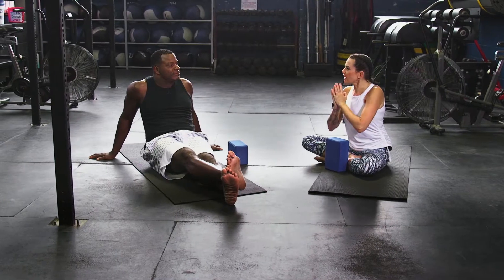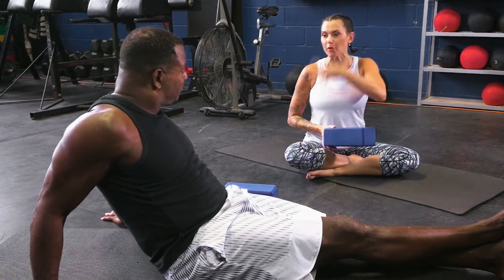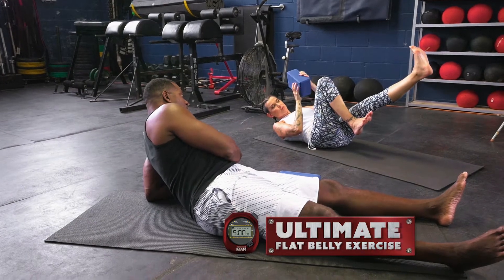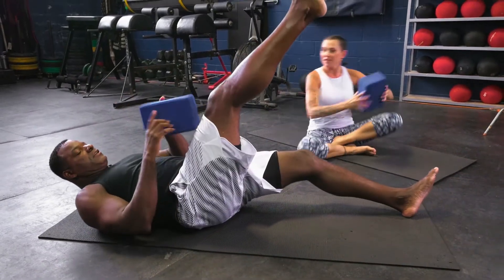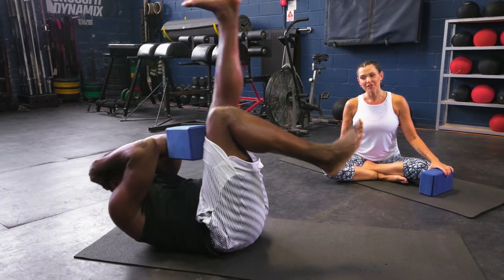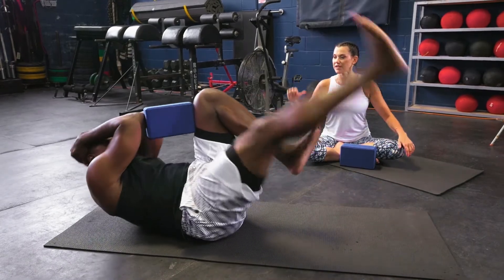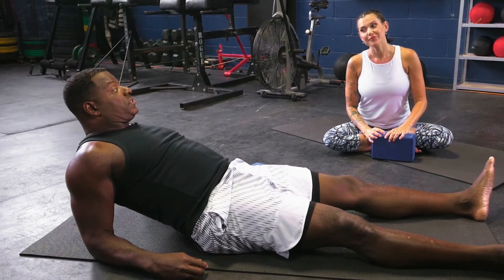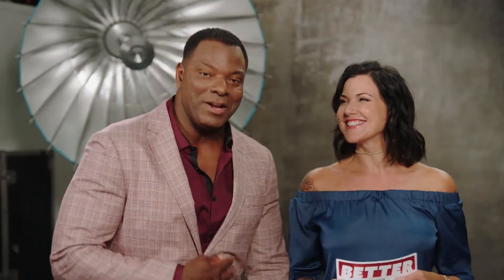Ultimate Flat Belly Exercise in 5 Minutes-5MFS1E4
5-minute abs! This flat-belly workout requires nogym, just a yoga block and a little effort. show you how!